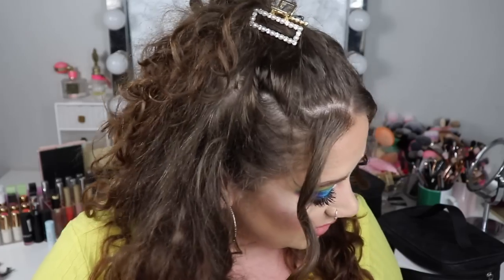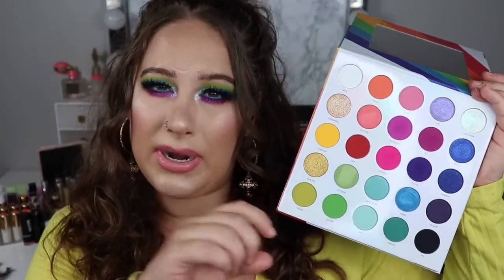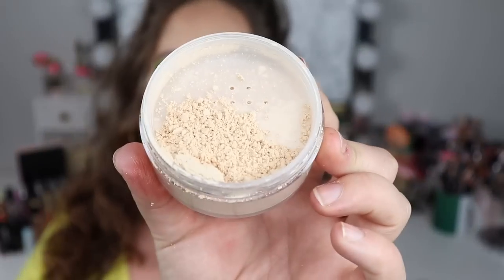Favorite & Fails June 2019 | Makeup & Haircare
♡ Hi friends! Today I’m going to talk about some of my favorite products I have tried and found this month when it comes to makeup and haircare. I’m also going to share some of my fails. Some products that just disappointed me in a way or another. Please share your favs and fails for the month! Love Paulina

♡ MENTIONED PRODUCTS
Formula 10.0.6 BE Berry Sassy Exfoliator
Flower Beauty Shimmer & Strobe Highlight Palette
W7 Metallic Liquid Glitter LinersCollection Glitter Liners
Too Faced Natural Lust Bronzer
Too Faced Gingerbread Spice Palette
Flaxseed Gel
Bonnet
Denman Brush
Colourpop Jelly Much Shadows
Collection Sheer Loose Powder ”2 Translucent”
Revolution Elixir Rosehip Seed Oil

♡ WHAT’S ON MY FACE
Base:
Isadora Cover Up Foundation & Conceal ”64”
Revolution Conceal & Define Foundation ”F3”
Too Faced Born This Way Concealer ”Swan”
Fenty Pro Filt’r Loose Powder ”Butter”
Revolution PRO 4K Bronzer Palette ”Cool”
Morphe Bronzer ”Celebutante”
The Balm Mary Lou Manizer
Morphe Blush Palette 8C

Eyes:
Milani Eyeshadow Primer
Morphe 25L Palette
Eylure Feed The Need False Lashes
Revolution PRO Pomade Pigment ”Ocean Blue”

Brows:
Anastasia Dipbrow Pomade ”Soft Brown”
Sigma Tint + Tame Brow Gel ”Clear”

Lips:
Kicks Lipliner ”Barely Nude”
Morphe Cream Lipstick ”Wink Wink”

♡ EQUIPMENT
Camera: Canon EOS 77D
Microphone: Røde Microphone
Lights: I have a ring light and 2 soft boxes
Editing Program: Final Cut Pro